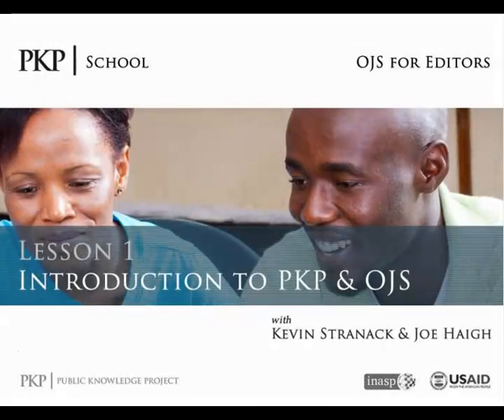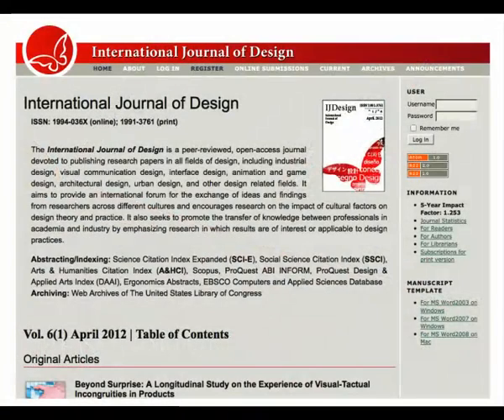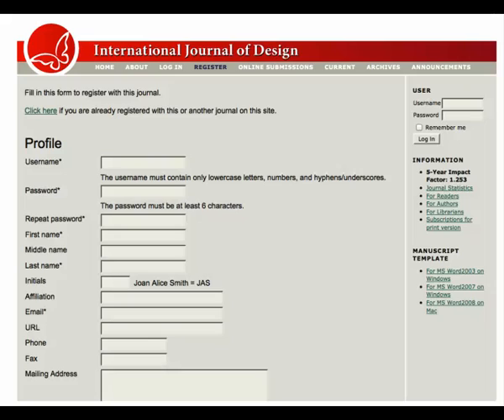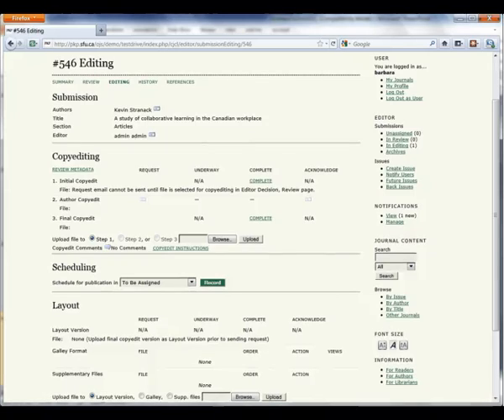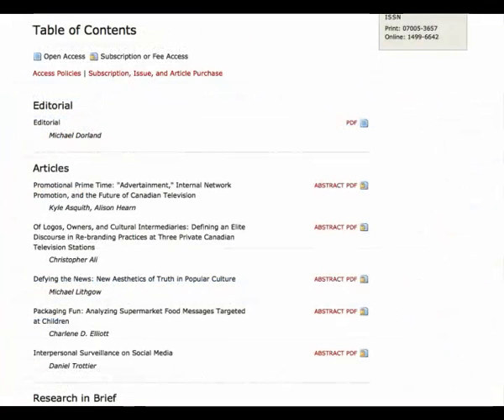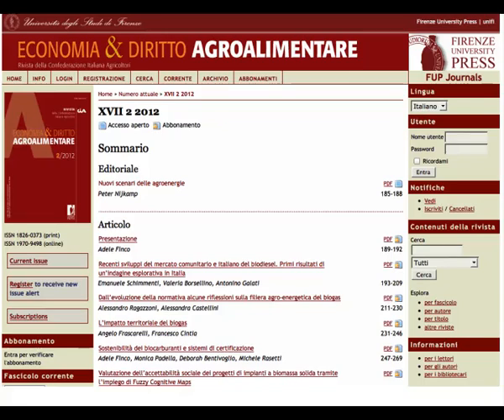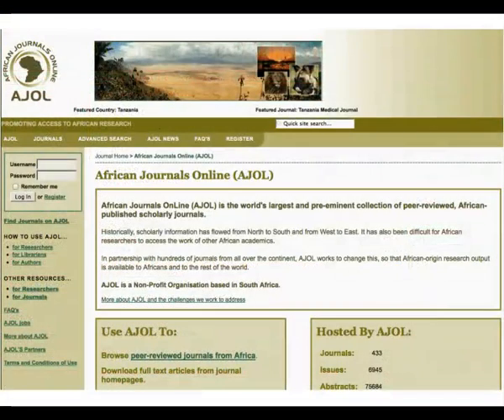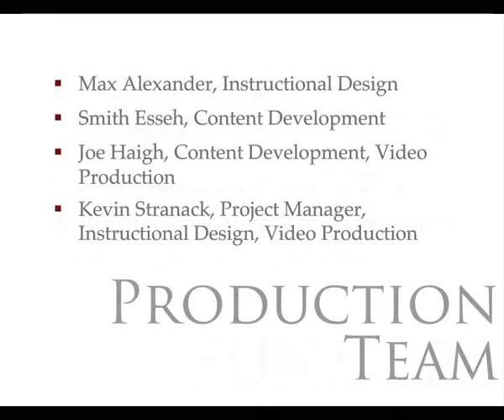PKPSchool: OJS for Editors: Lesson 1: Introduction to PKP & OJS